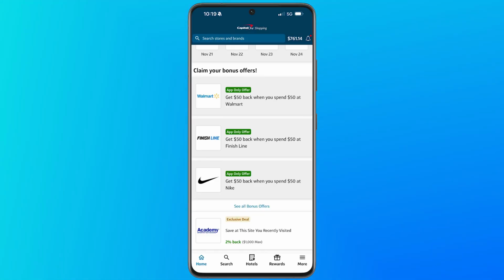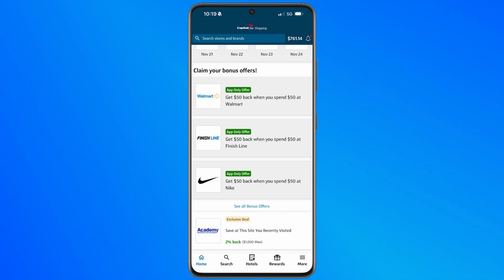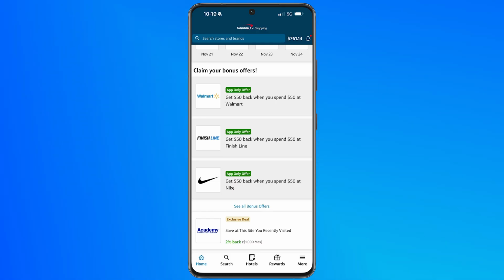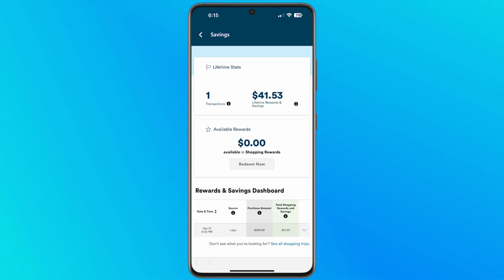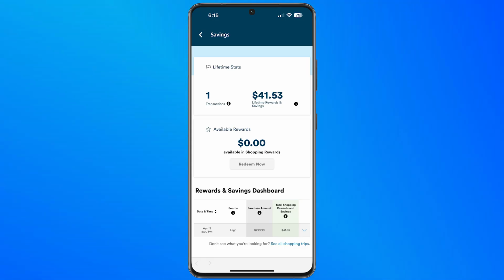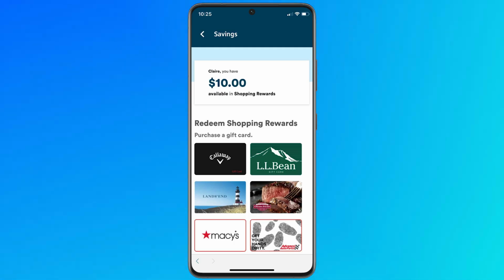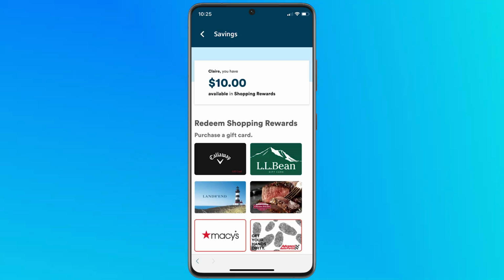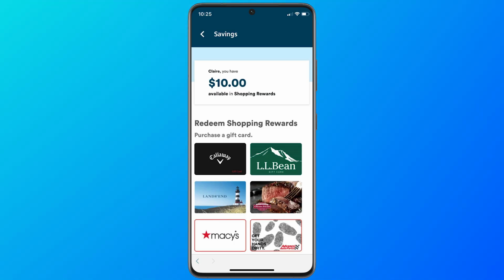How To Redeem Capital One Shopping Rewards (Explained)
Learn how to redeem Capital One Shopping rewards with this simple step-by-step guide. In this video, you’ll see how to check your available rewards, open your Capital One Shopping account, view redemption options, and use your rewards toward eligible gift cards or offers.